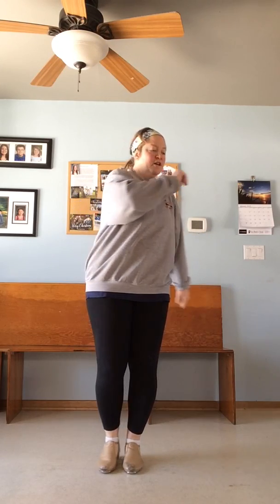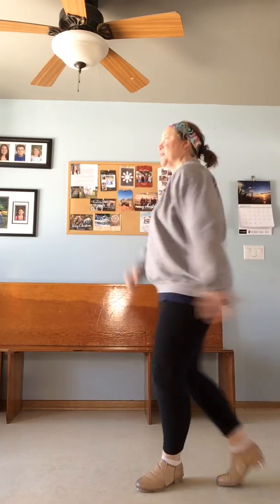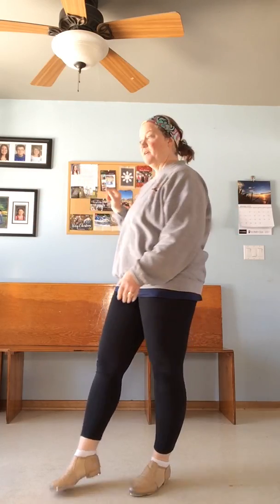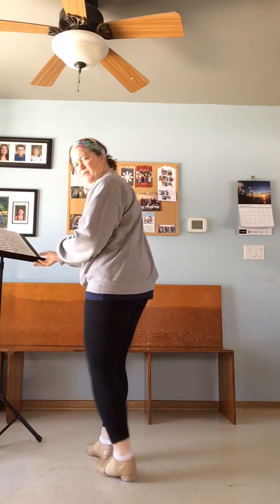Act 3 Opening Tap Dance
Tutorial; not the finished product